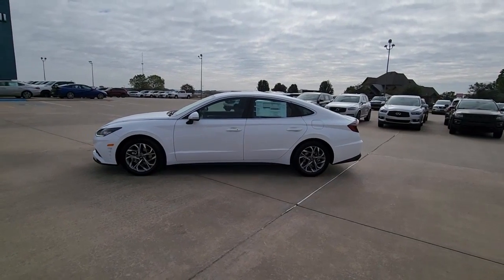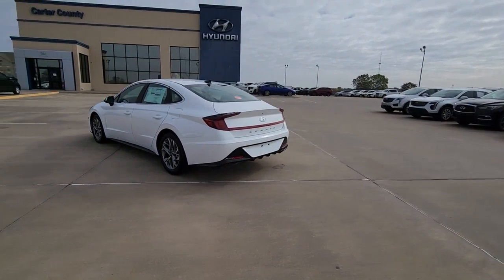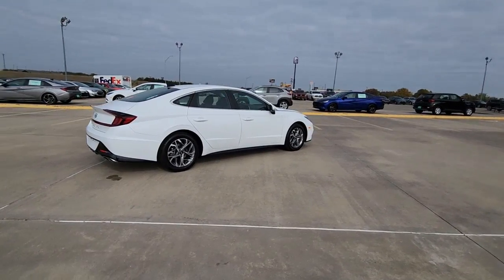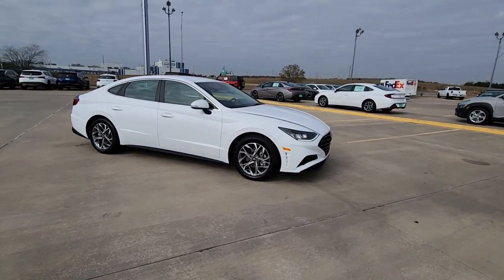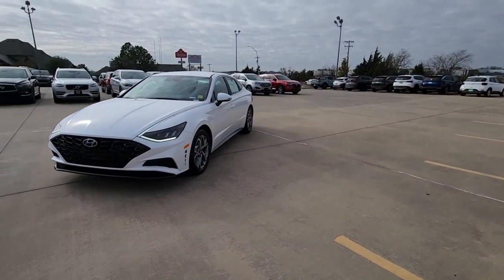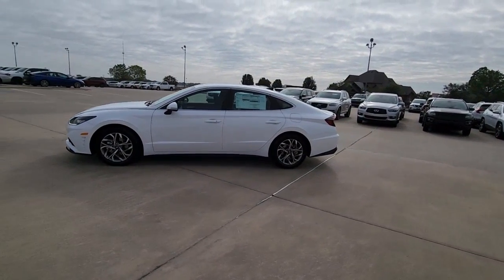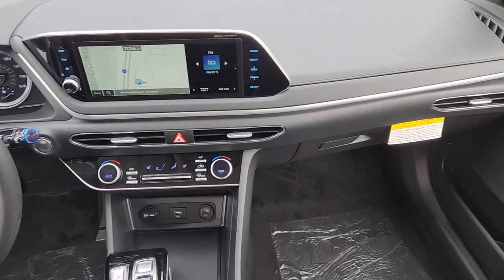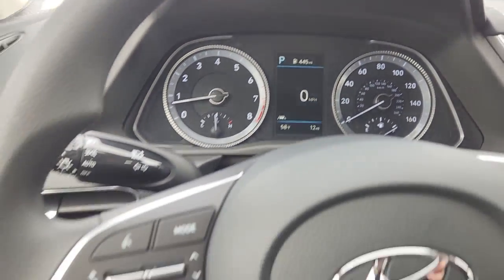2023 Hyundai Sonata Ardmore, Oklahoma City, Sulphur, Ada, Madill 12496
Serenity White New 2023 Hyundai Sonata SEL available in 616 Holiday Drive, Ardmore, Oklahoma at Carter County Hyundai. Servicing the Ardmore, Oklahoma City, Sulphur, Ada, Madill, OK area.

Serenity White 2023 Hyundai Sonata SEL FWD 8-Speed Automatic with SHIFTRONIC 2.5L I4 This 2023 Hyundai Sonata comes equipped with Black Cloth.brbrRecent Arrival! 27/37 City/Highway MPG